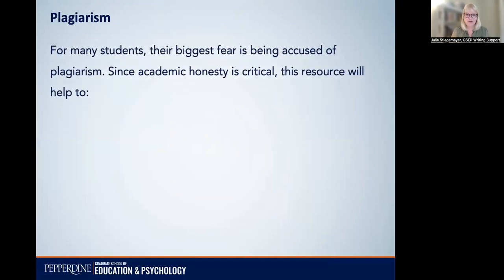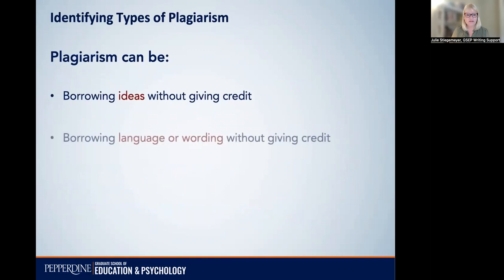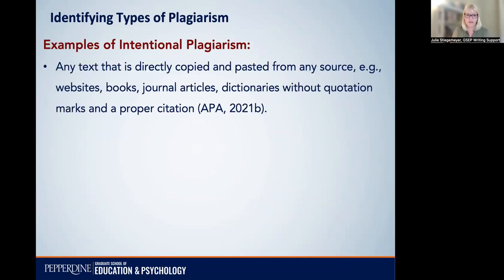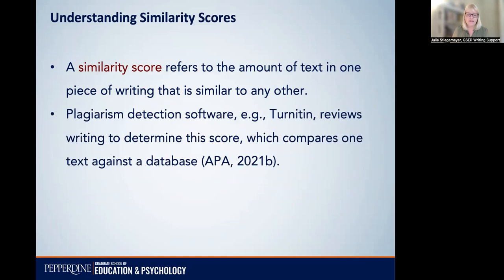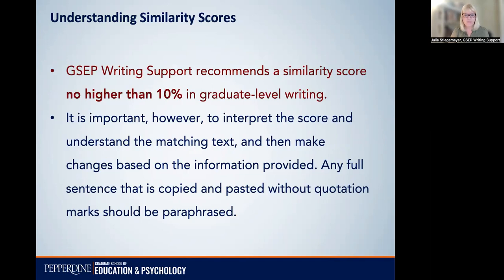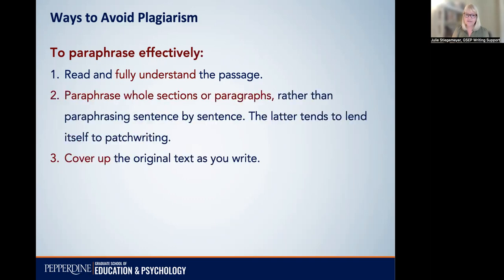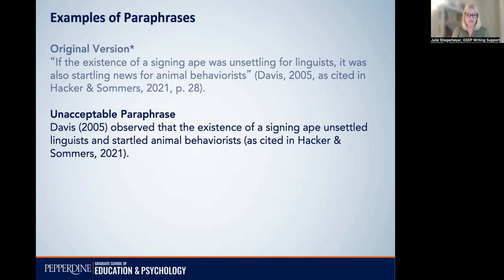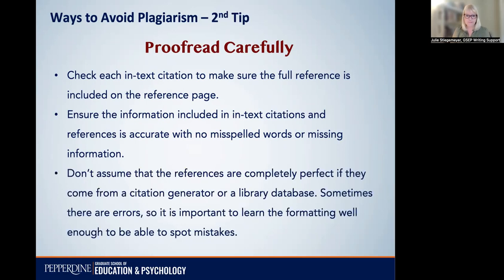Avoiding Plagiarism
For many students, their biggest fear is being accused of plagiarism. Since academic honesty is critical, this resource will help to:

Define plagiarism,
Identify types of plagiarism,
Understand patchwriting and similarity scores,
Discuss ways to avoid plagiarism.